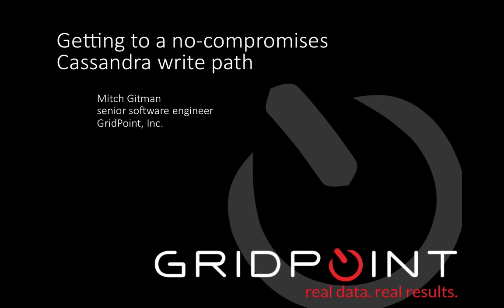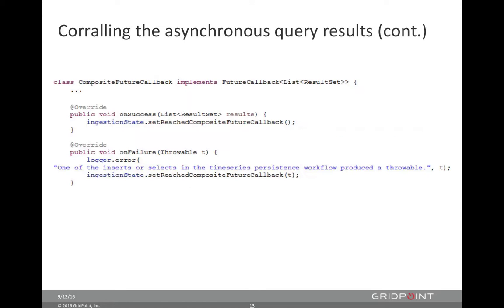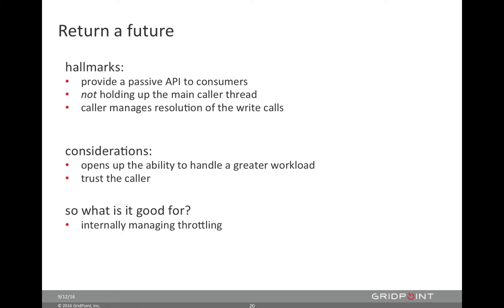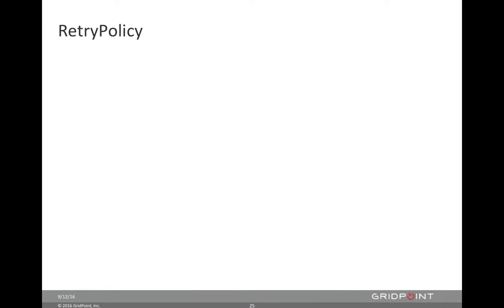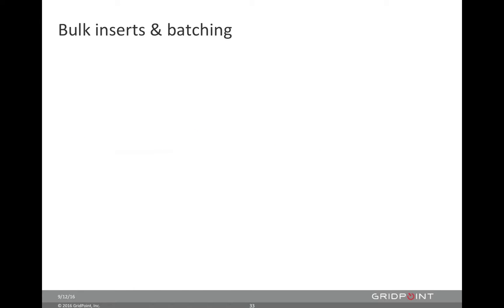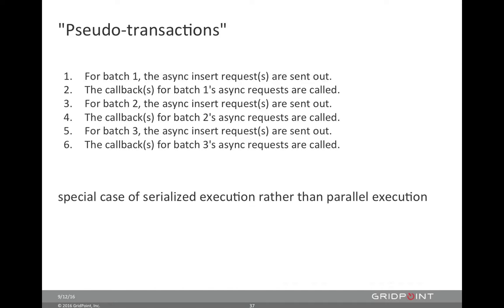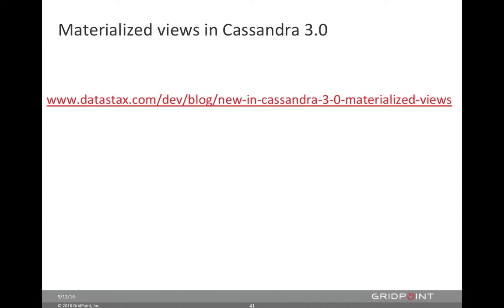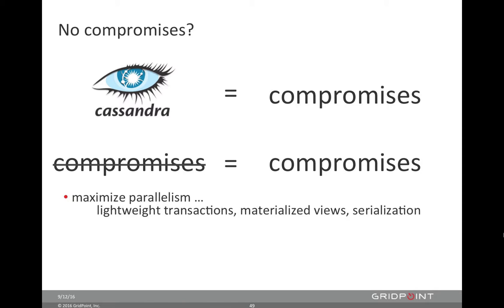Getting to a no-compromises Cassandra write path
Slides-only re-creation of a talk presented at the June 23, 2016 meeting of the Seattle Cassandra Users group. Abstract:

We know Cassandra is optimized for super-fast writes, but that doesn't mean write efficiency can be an afterthought. A naive inserts implementation can incur performance penalties and lead to excessive load and data noise, especially with the need to denormalize data. The more thought you give to the write path, on top of the schema design, the more you can get from Cassandra. I'll show how correctness and performance are not mutually exclusive, in fact just the opposite, with a solid persistence path.

I'll start with a refresher on the DataStax Java Driver and look at the new 3.0 version of the driver and what that makes possible on the write side.

Then I'll share a number of techniques for stabilizing and optimizing Cassandra writes, centered around a sample schema for a timeseries keyspace that embraces denormalization.